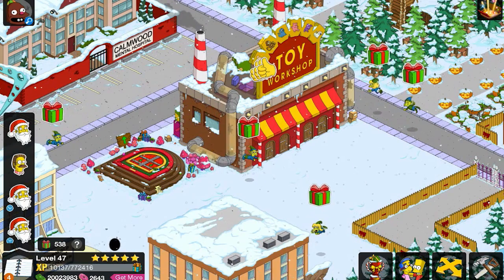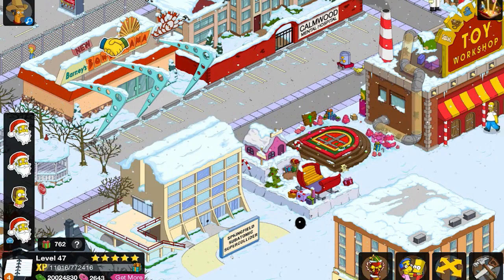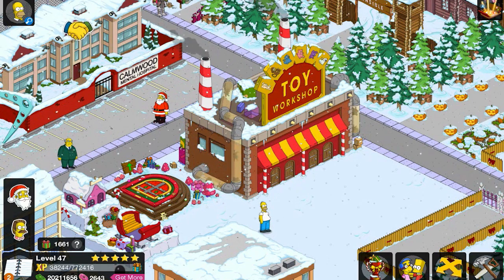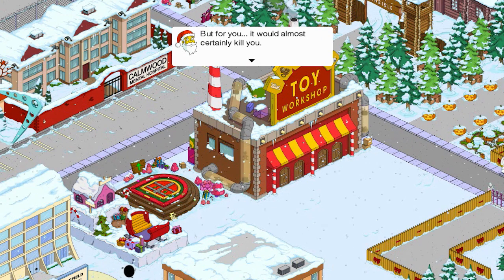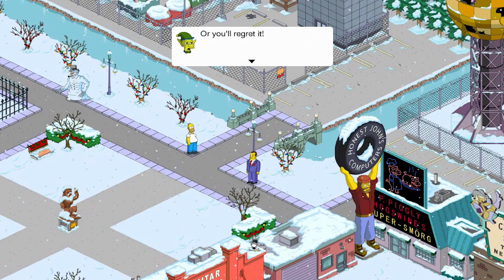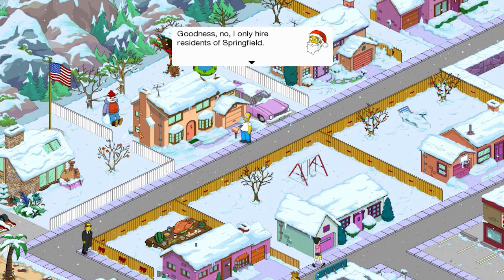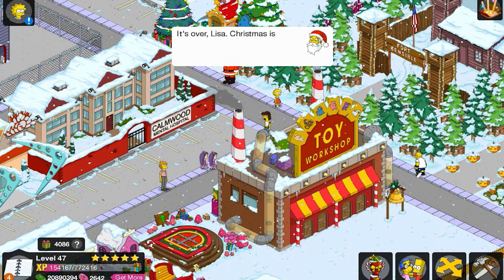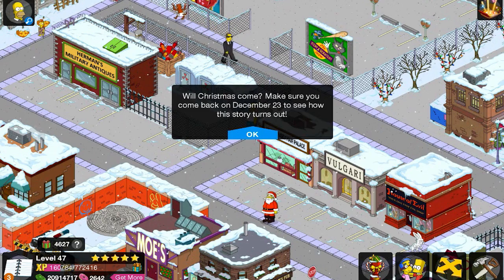KC Plays! - TSTO | Christmas Event | #2 (2014)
Continuing the 2014 Christmas Event!